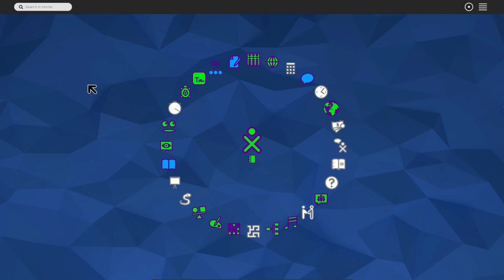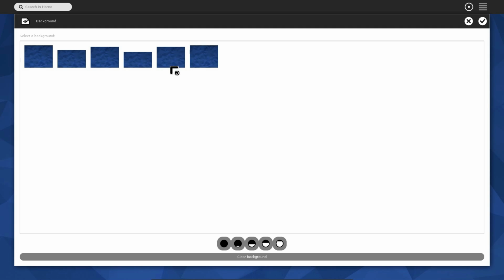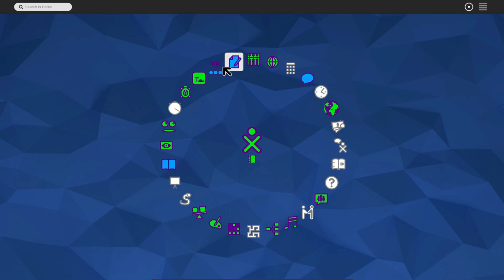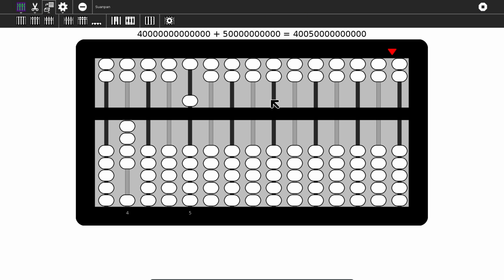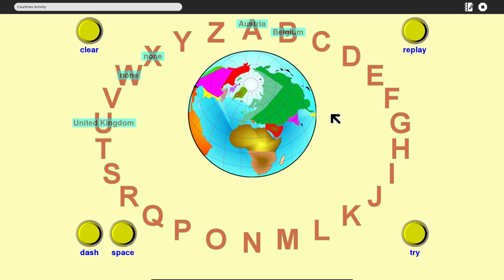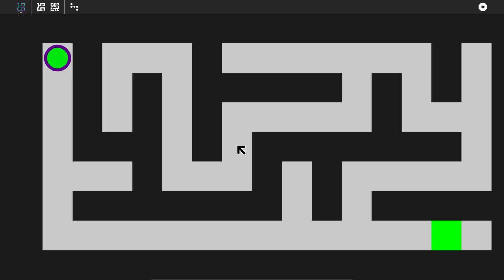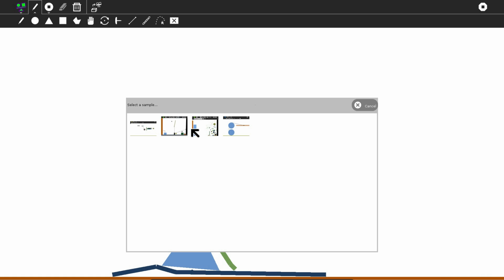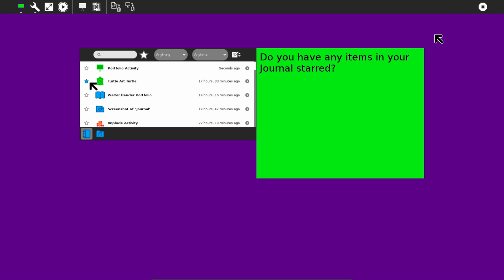Desktop December - Sugar Desktop (OLPC)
Sugar Desktop was created for the One Laptop Per Child (OLPC) project
It comes with a nice simple interface, and has a selection of pre-installed learning applications, making the desktop environment ideal for children.

Sugar comes the option of a pre-configured iso file built on Fedora 22, or you add the Sugar repository into a verity of Linux distros.
Debian only has the Sugar desktop environment in the community repos, if you would like the Sugar learning apps then you will need to add the additional repository.